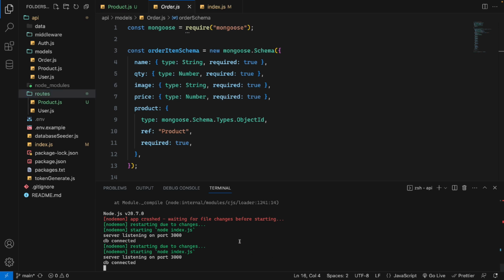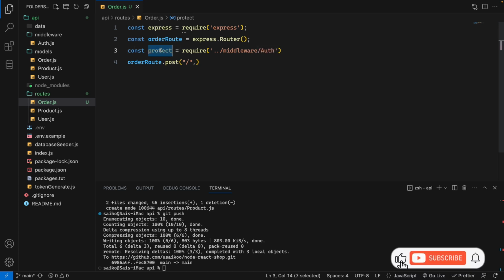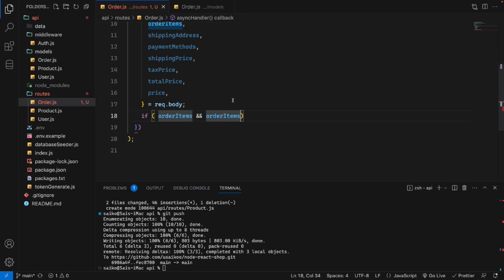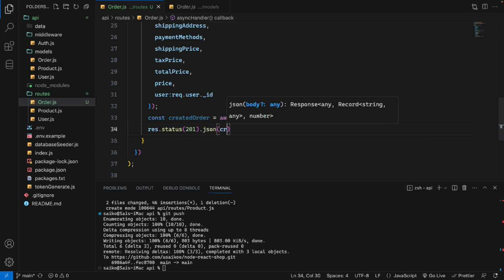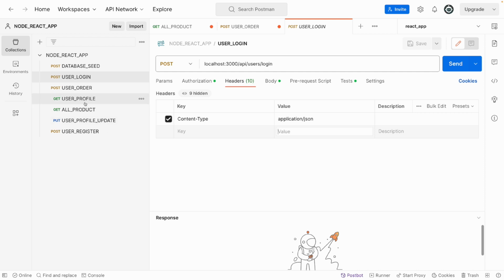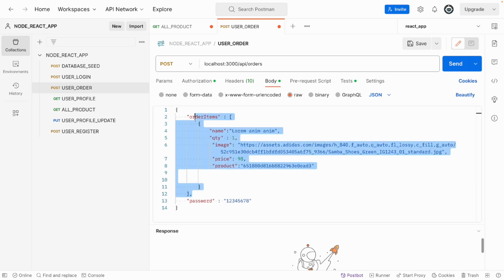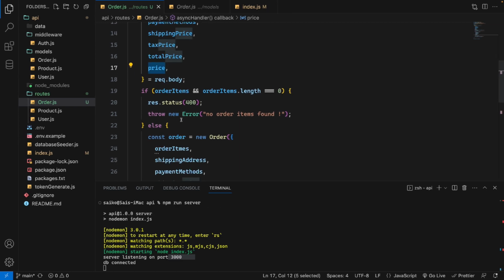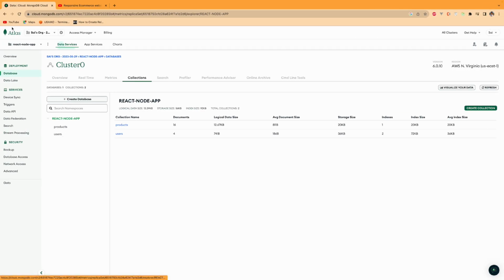Part 12: Setup Order Route and place order Api and save in Mongose database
PART 12: MODERN Ecommerce website with React , Nodejs , Express, Mongose DB & Tailwindcss 2023
*note* this repo is not completed yet. I will push along the way of this series.